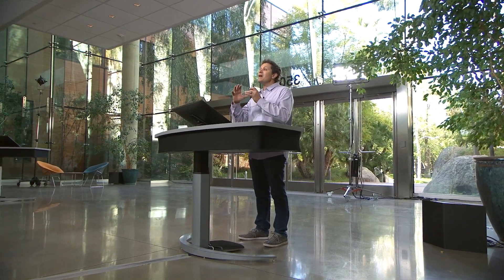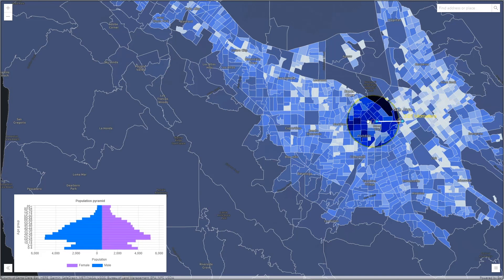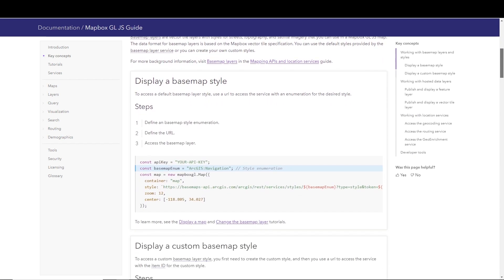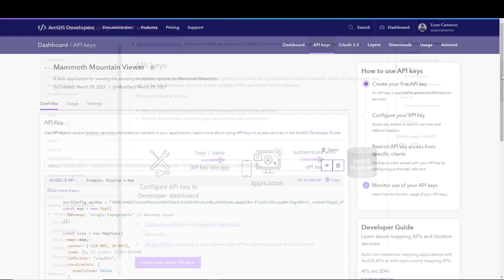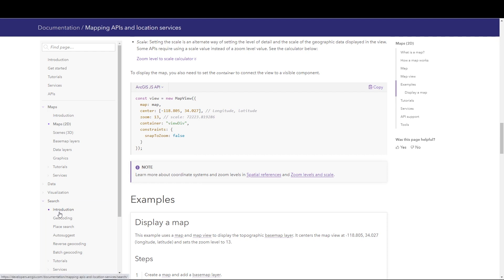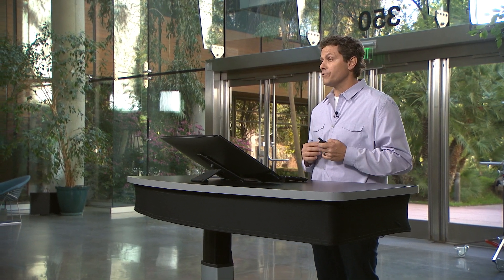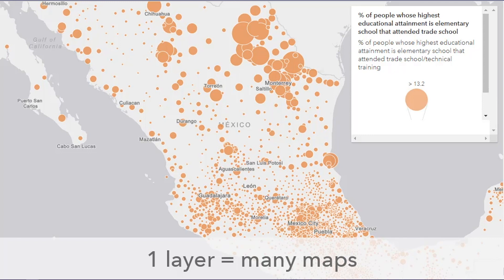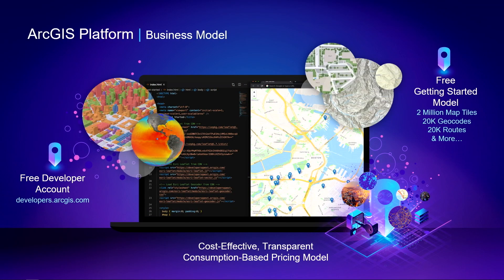ArcGIS: A Platform for Developers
David Cardella, Product Manager - Developer Technologies introduces and provides more detail on what ArcGIS Platform is, the opportunities it opens, and what it means to existing ArcGIS developers who are extending the ArcGIS System.